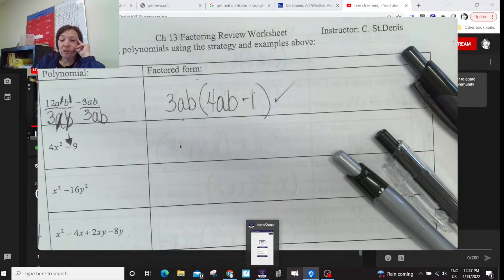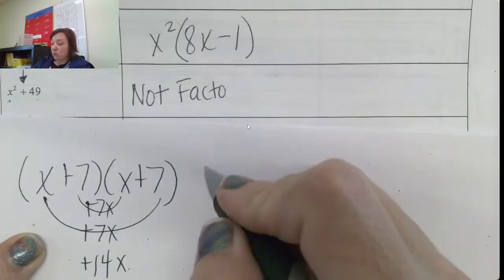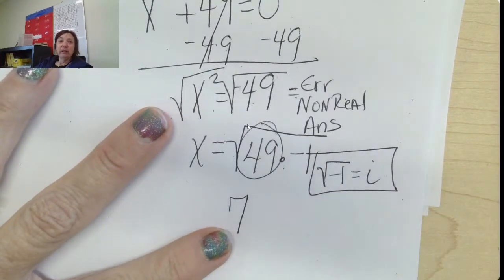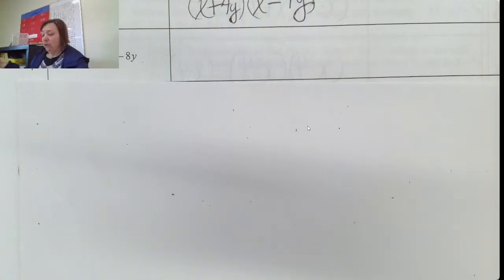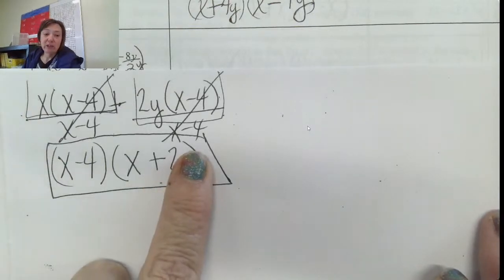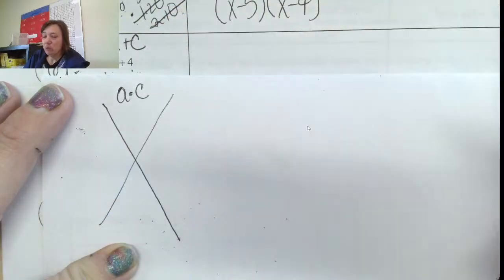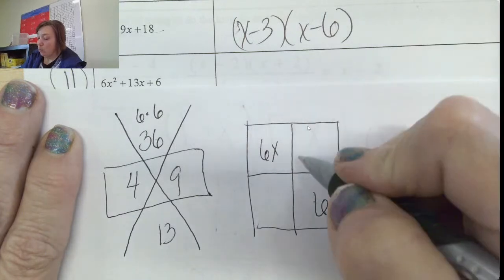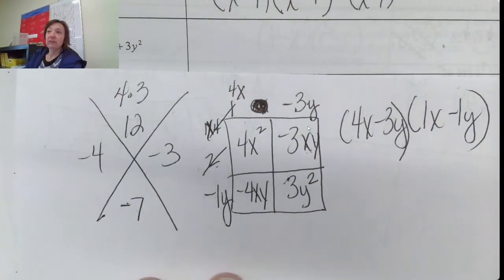Factoring Polynomials Part 2